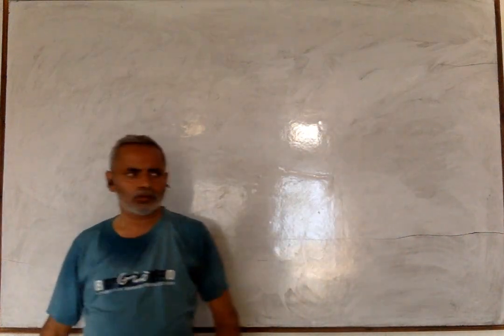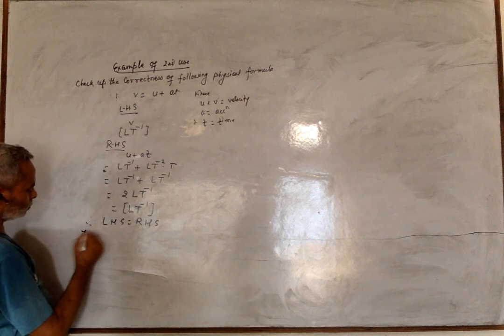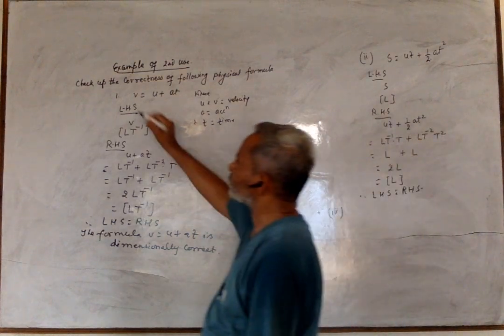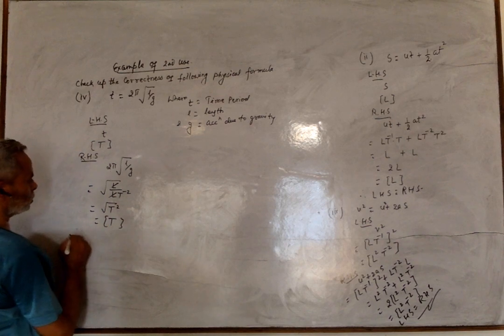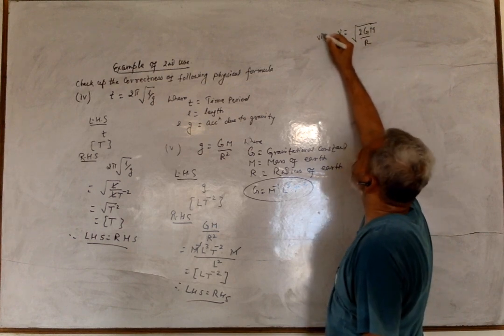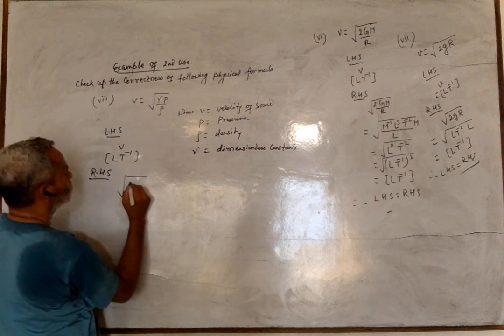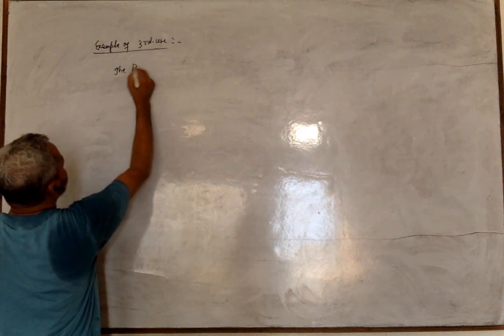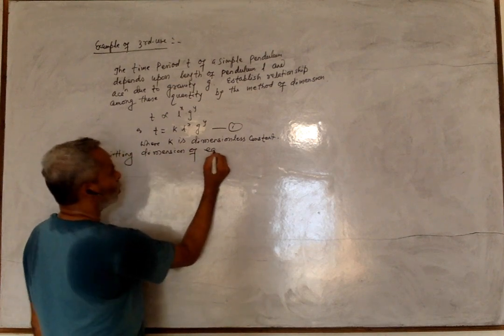Uses of Dimension | Example 2 | Measurement | Physics | class 11 | Lecture 4 | Chapter 1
In this video Example 2nd of Uses of dimension is explained from Measurement chapter.
Example of 2nd and 3rd use discussed ie Check up the correctness of physical formula and the time period t of a simple pendulum depends upon length l and acceleration due to gravity g. Establish relationship among these quantity by the method of dimension.